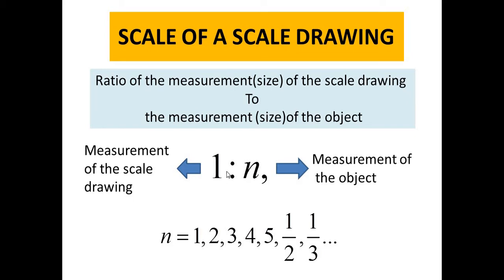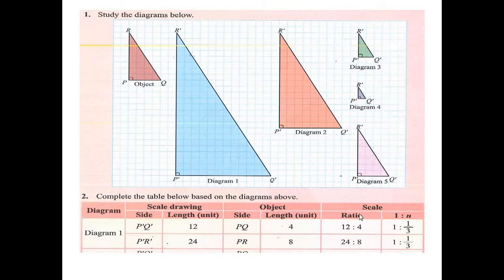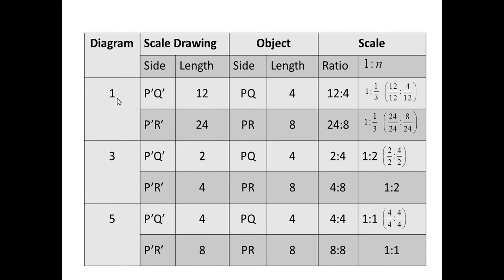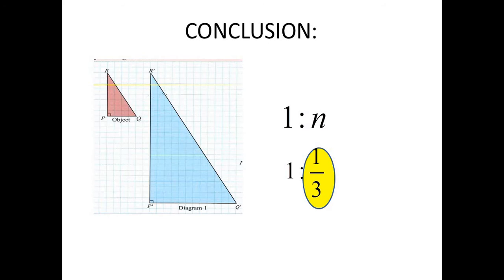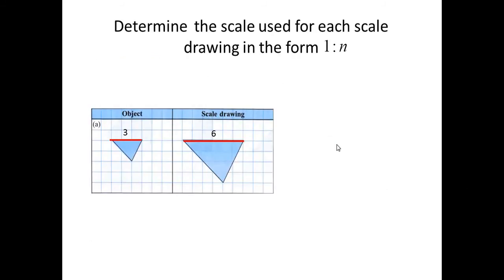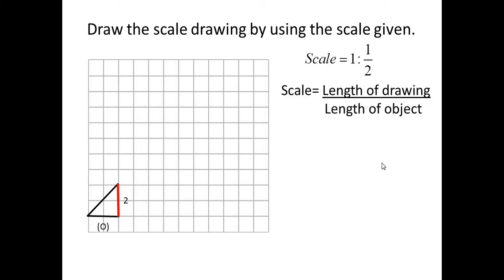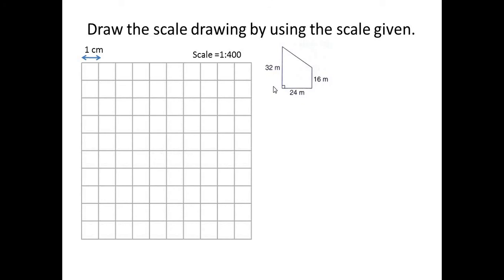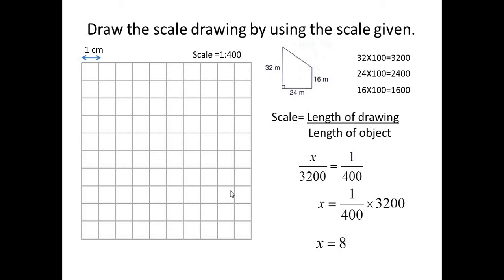SCALE DRAWING PART 2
application of the concept scale drawing